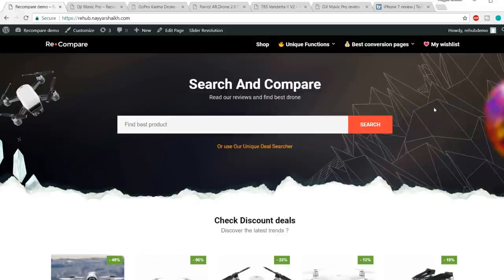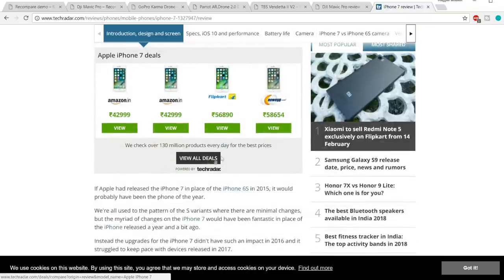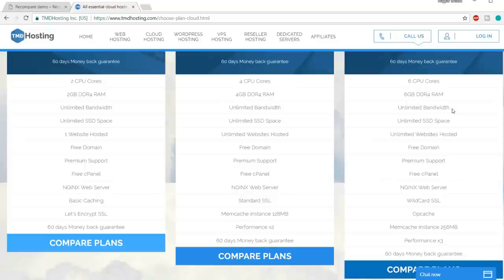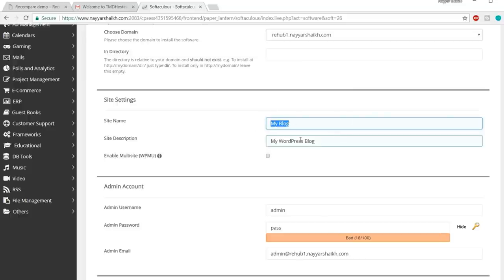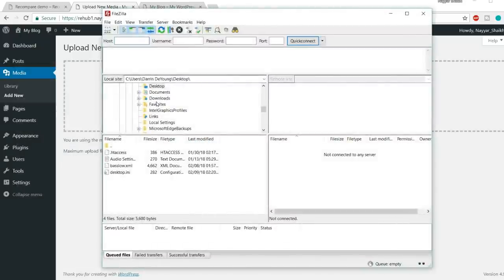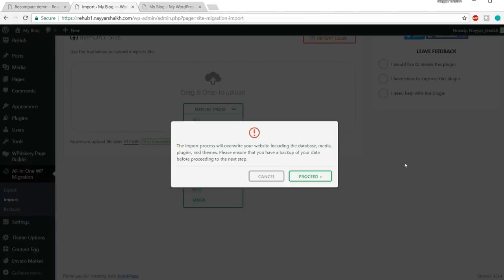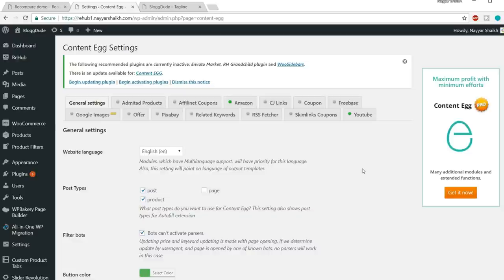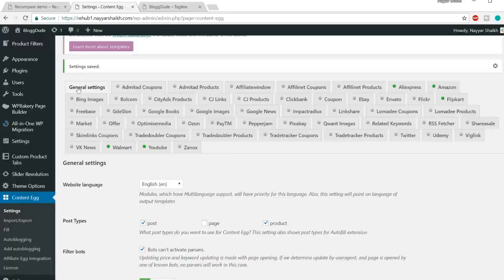How to Make an Affiliate Price Comparison Website with WordPress, ReHub & Content egg -2018 Tutorial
How to Make an Affiliate Price Comparison eCommerce Website with WordPress, REHub - Price Comparison, Affiliate Marketing, Multi Vendor Store, Community Theme and Content Egg - all in one plugin for Affiliate, Price Comparison, Deal sites - 2018 Tutorial, Importing Products From Amazon, Ebay, Flipkart, WalMart, Aliexpress, VigLink etc. Affiliate Marketing for Beginners
★ Important Links ★

☐ Liked?

00:00:00 Introduction
00:00:50 Demo Website Tour
00:10:04 Getting the Fastest Hosting
00:22:05 Installing WordPress
00:25:49 Things to do After Installing WordPress
00:28:15 Installing REHub Theme
00:29:30 Increasing WordPress Upload Memory Limit to 64MB
00:35:47 Installing the Demo Stack
00:41:43 Deleting Demo User and Creating New User
00:43:47 Change Site Title and Description
00:44:05 Permalink Settings
00:45:09 WooCommerce Settings
00:48:09 Content Egg Settings
00:57:17 Amazon Content Egg Settings
01:05:01 FlipKart Content Egg Settings
01:08:14 Creating First Product
01:13:21 Connected Review
01:32:23 Custom Accessories and Combo Tab
01:38:14 Notice Area
01:43:04 Home Page Designing
02:11:28 Creating Slider with Revolution Slider 5
02:31:38 Footer Settings and More